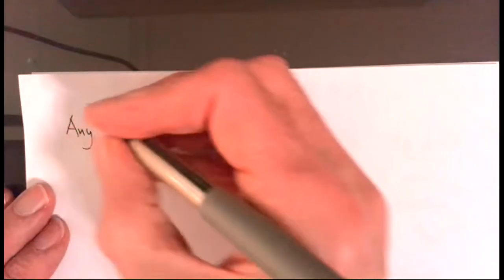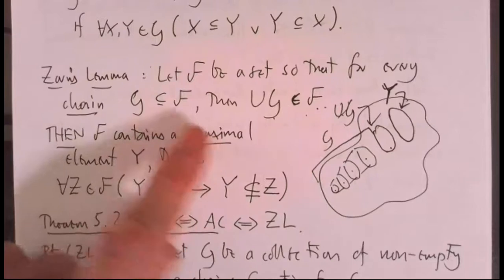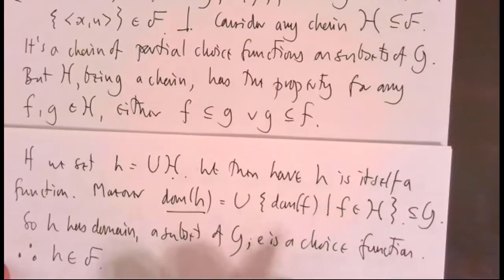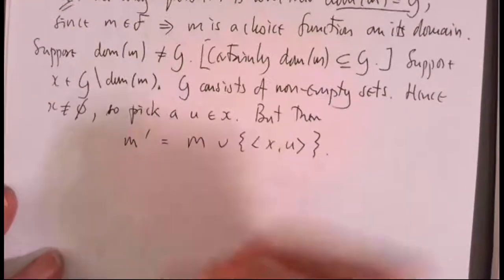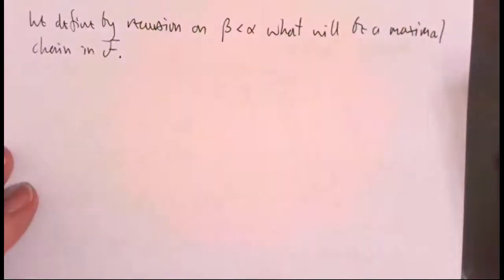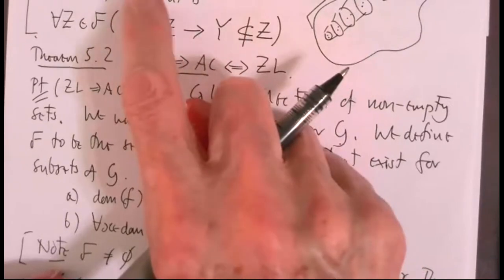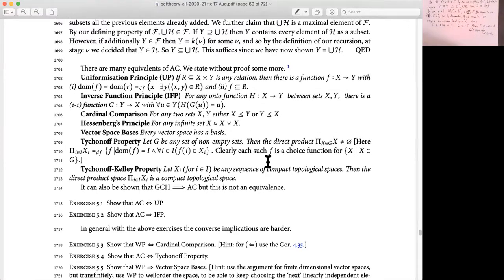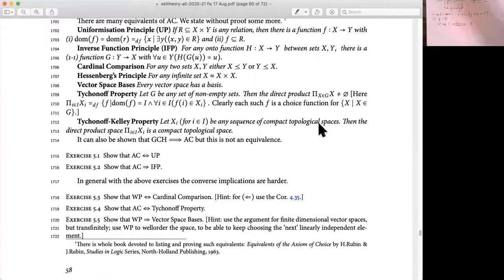Set Theory Lecture 27